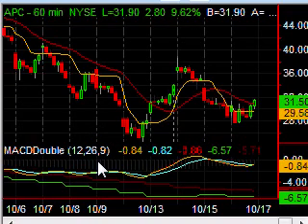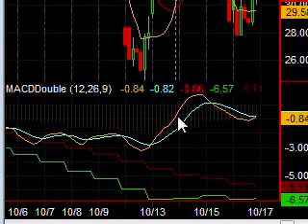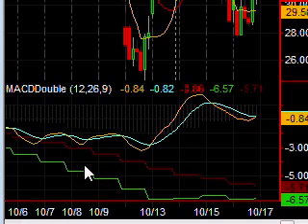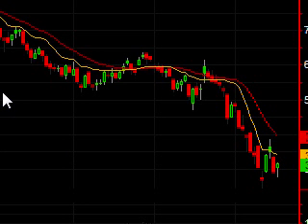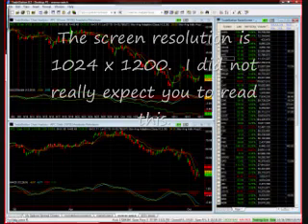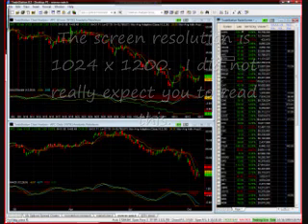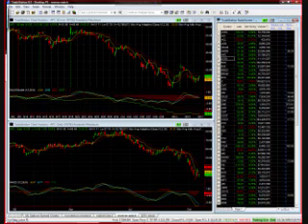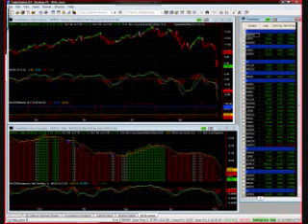My Tradestation Setup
Explains how I have Tradestation setup to watch for trades.  Useful if you are trying to figure out what those lines are in my vlogs.